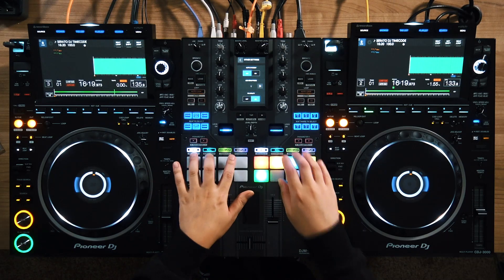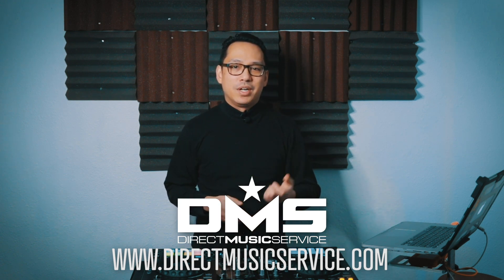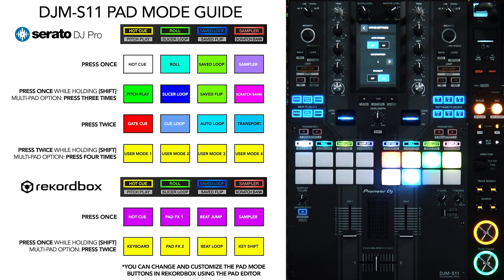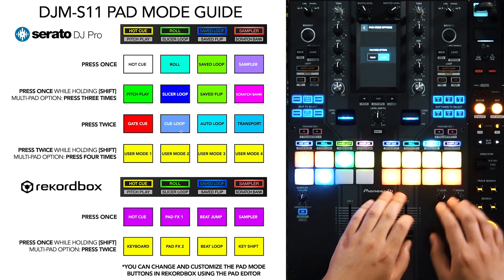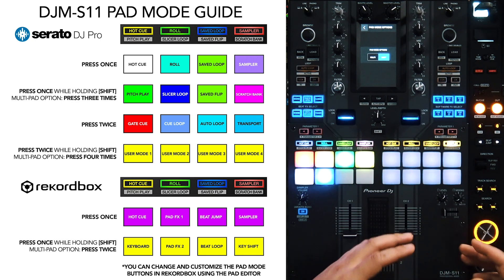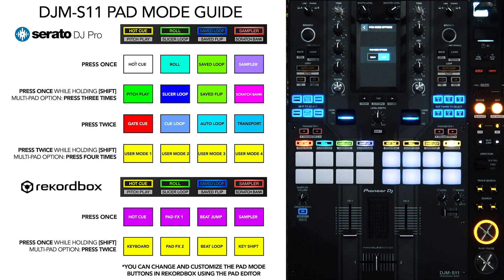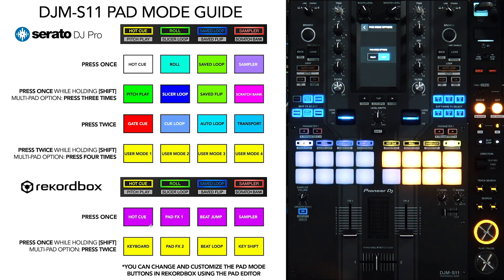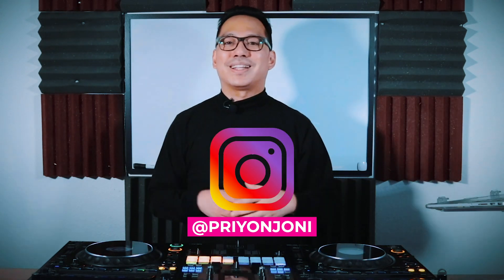DJM-S11 (& DJM-S7) Pad Mode Guide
Update: this pad mode guide applies to the DJM-S7 as well.

There was a really important clip that was left out of the original upload so I decided to reupload this.

I created this Pad Mode Guide for the DJM-S11 to help you remember the 3rd and 4th Pad mode functions along with their colors.

For the easiest to qualify for payment plan, click the product links from zZounds.